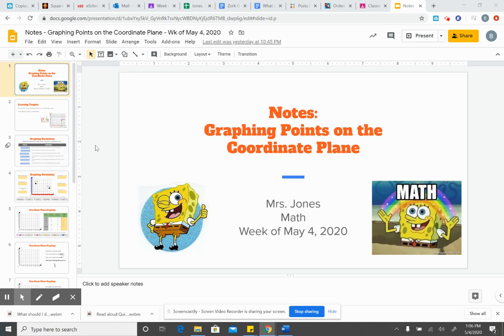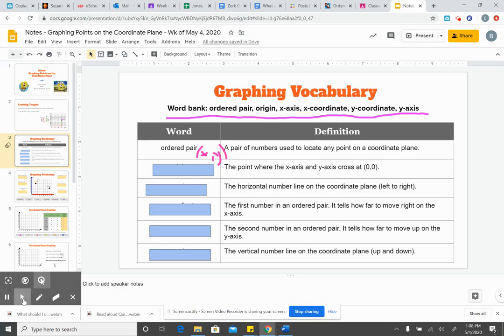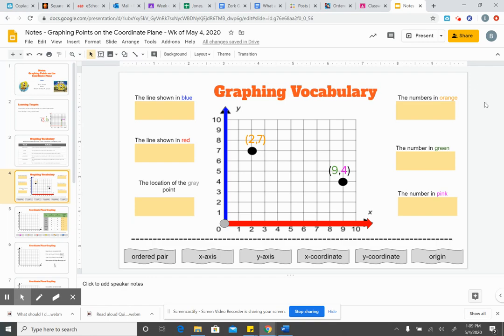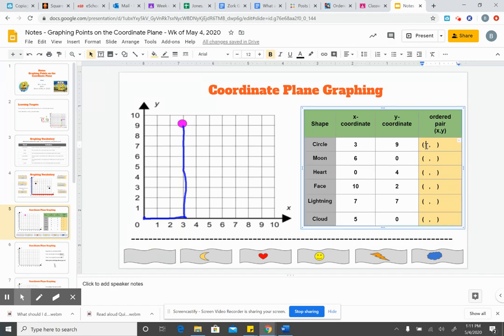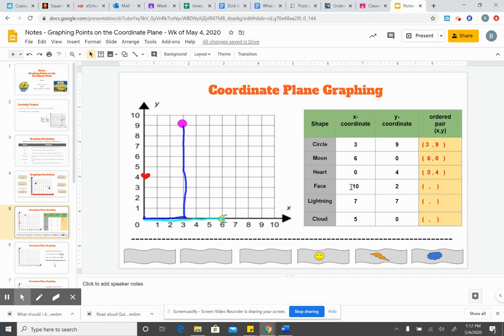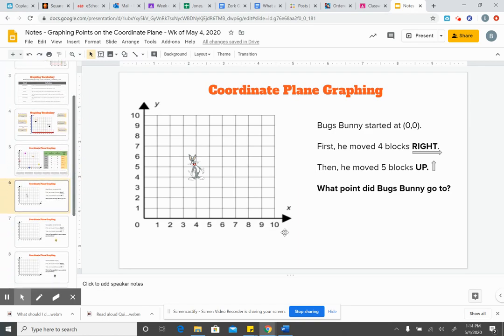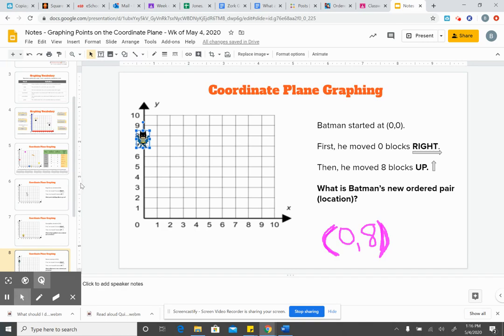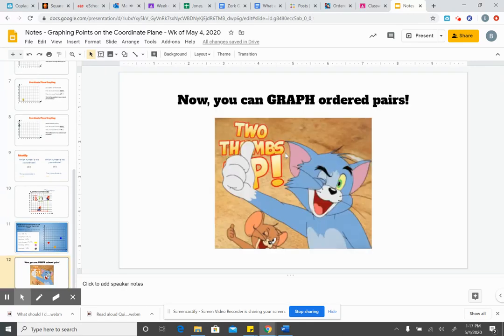notes graphing points - video recording